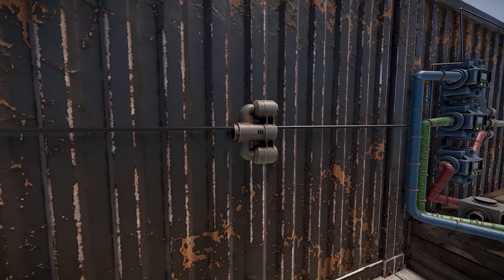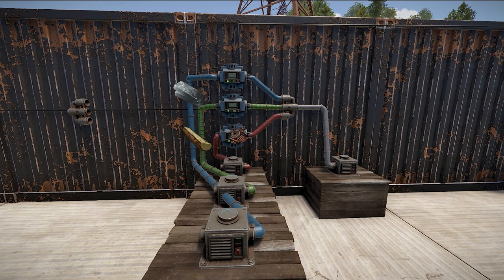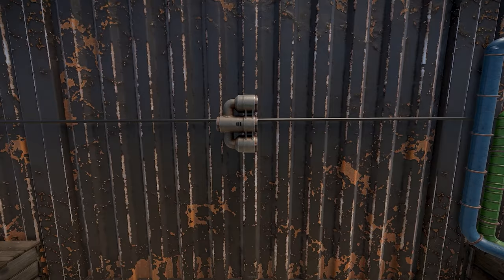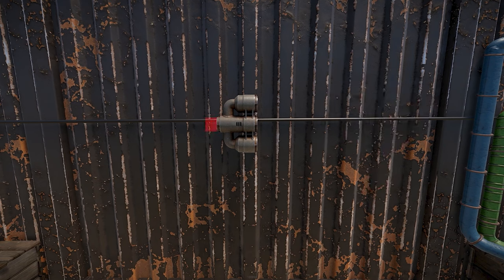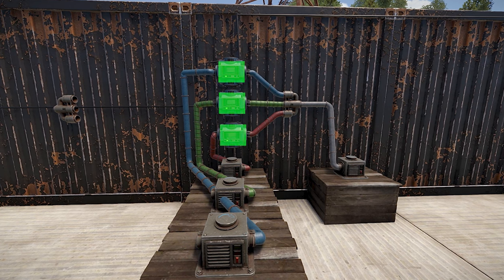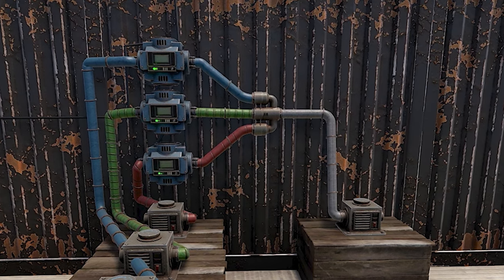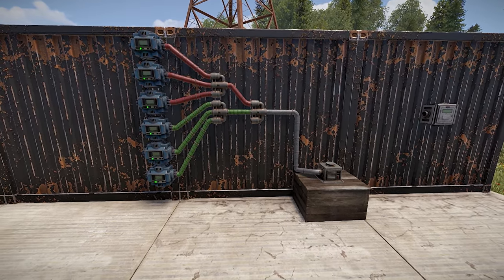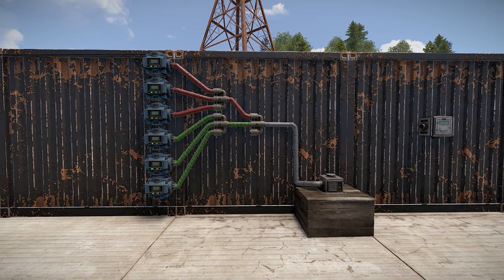Master Rust INDUSTRIAL Combiner & Splitter Like a Pro!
Welcome to our comprehensive guide on the Industrial Combiner and Splitter in Rust! In this video, we’ll explore how to effectively use these essential tools to optimize your production and streamline your resource management through automation.

Discover the ins and outs of the industrial combiner in Rust and learn how to integrate it with conveyors in Rust for maximum efficiency. We’ll also cover the industrial splitter in Rust, showing you how to distribute resources effectively across your base.

This RUST tutorial is perfect for players looking to enhance their gameplay and improve their setups. With insights from our RUST industrial guide, you’ll be well-equipped to take your production to the next level!

0:00 Intro
0:12 Industrial Combiner
0:58 Industrial Splitter
1:52 Outro